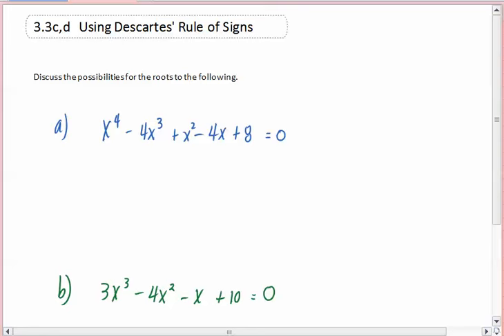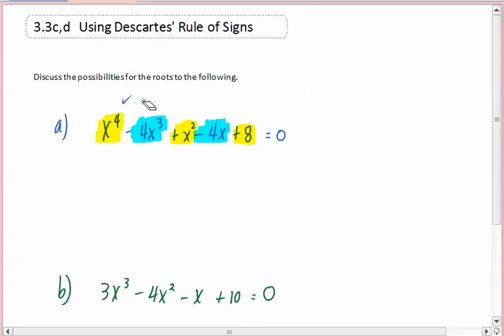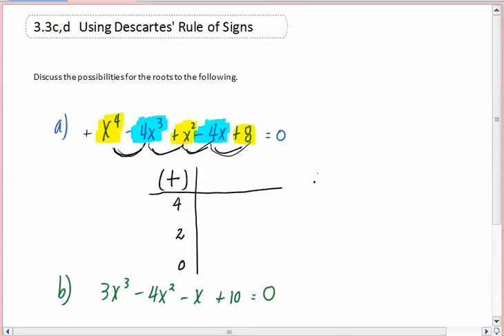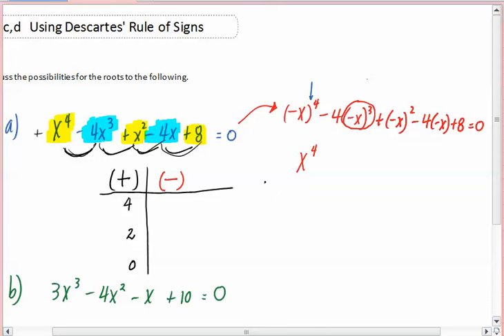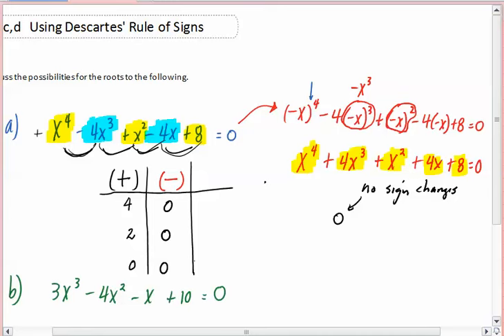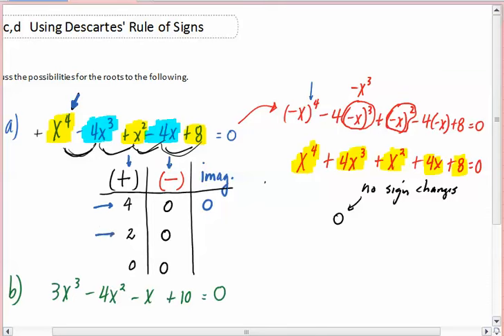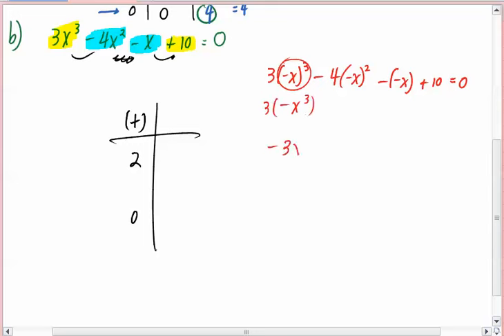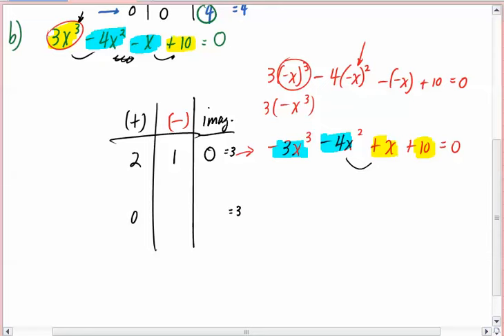3 3c,d Using Descartes' Rule of Signs